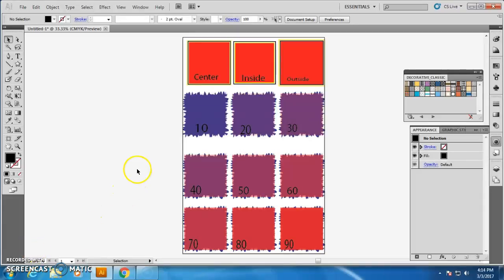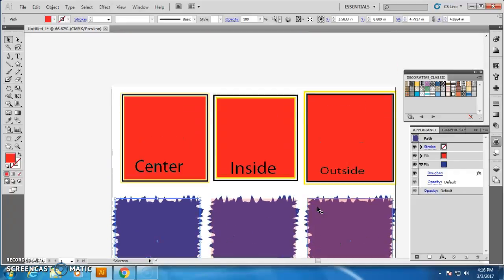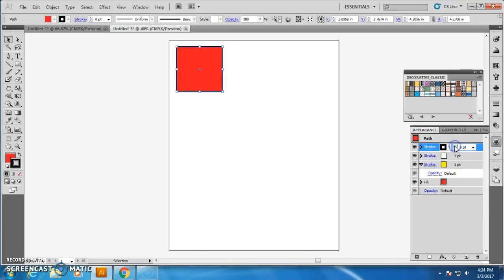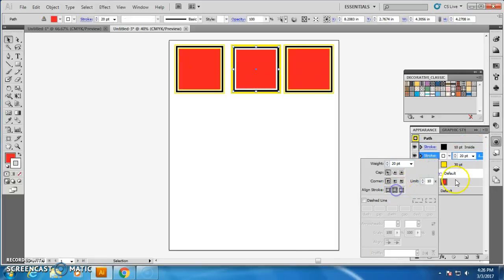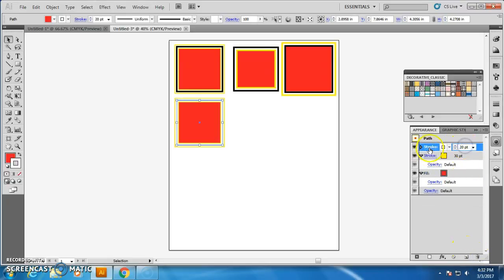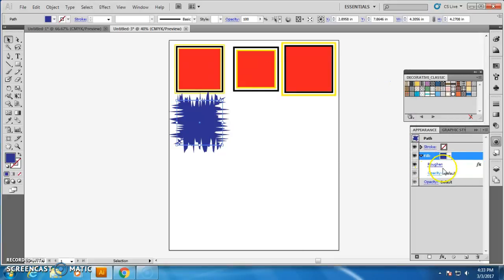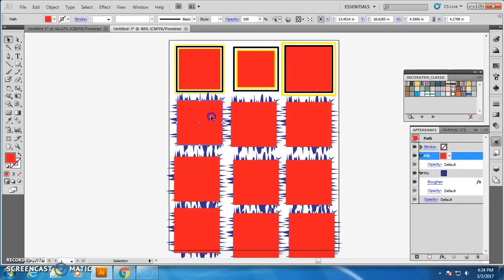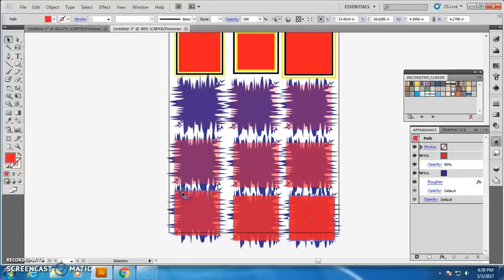Appearance Panel 2